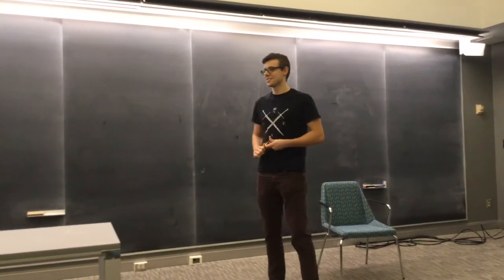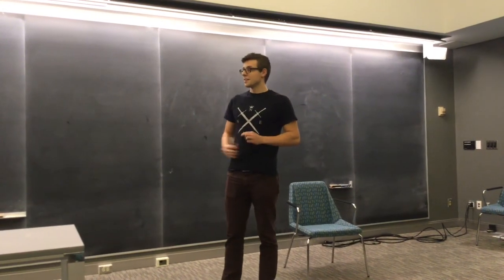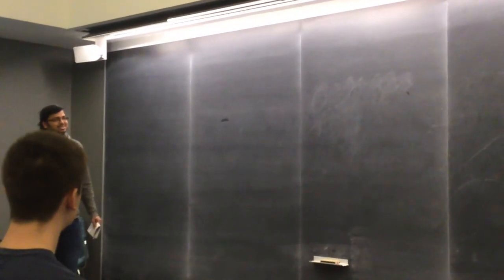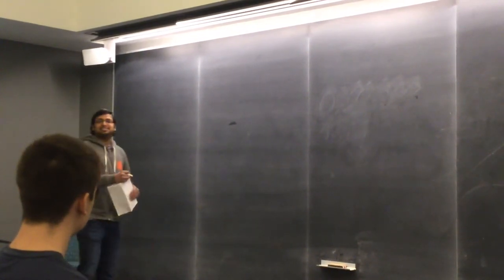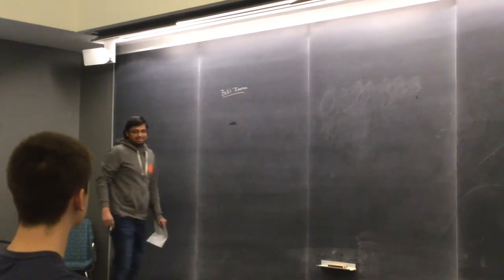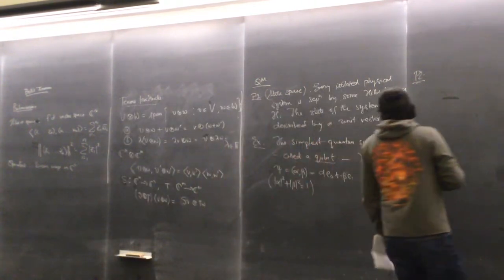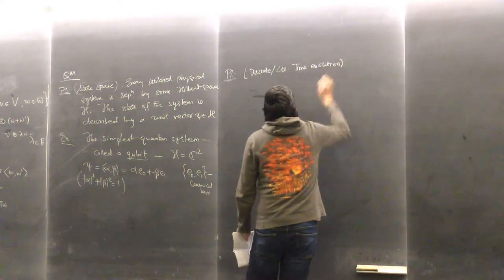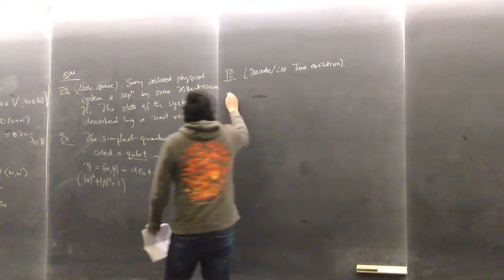Jitendra Prakash - Bell's Theorem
Bell's Theorem
Jitendra Prakash
The grad student colloquium talk was given on November 29th, 2017 at the Department of Pure Mathematics, University of Waterloo

Abstract:
Bell's theorem is one of the celebrated cornerstones in physics, being described as "the most profound discovery of science". In this talk we shall discuss this theorem from a mathematical perspective, and as an example we shall derive the CHSH inequality. We shall also see what more general questions this theorem raises. Knowledge of physics is not required, however some basic linear algebra will be used.